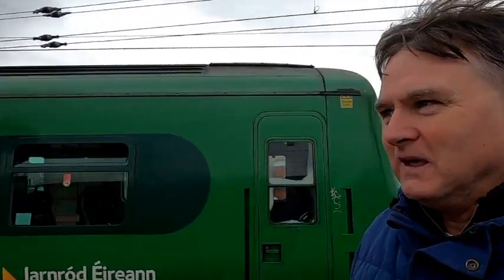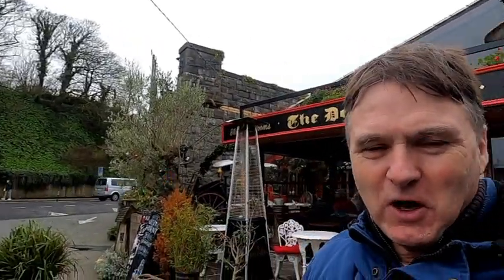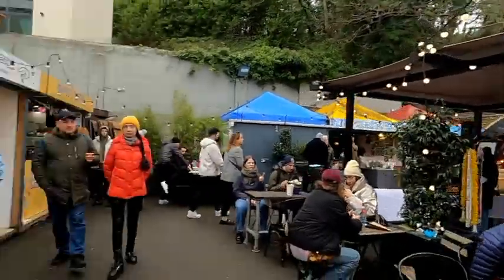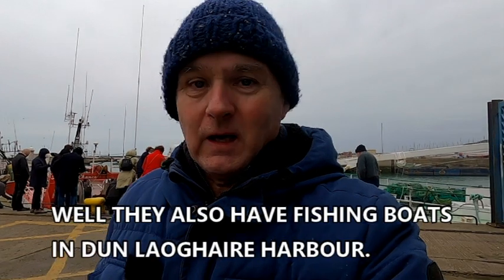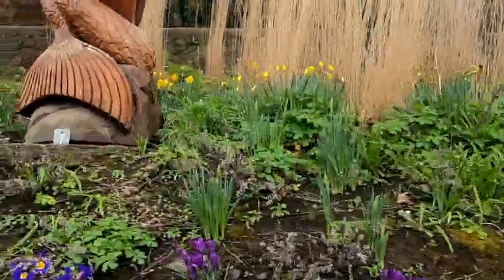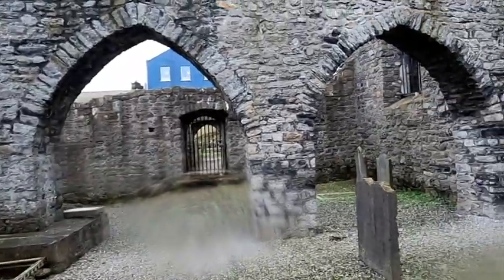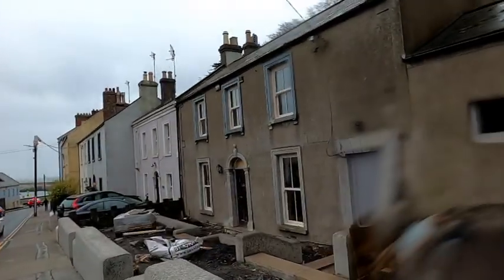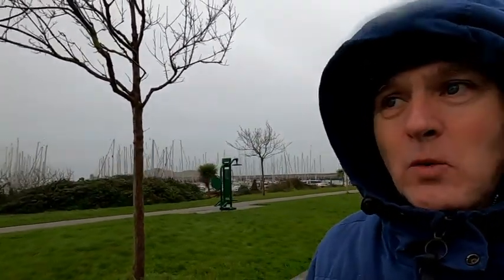HOWTH HARBOUR ON A WET DAY.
Howth harbour is located on the peninsula of Howth on the north east of Dublin bay, It is an affluent peninsular village and outer suburb of Dublin city.
It is easily accessible from the city centre by the Dart electric train. it has great seafood restaurants and fantastic cliff walks.
Well worth a visit.

FILMED ON A GOPRO HERO 8 + MEDIA MOD + RODE LAVALIER MIC.